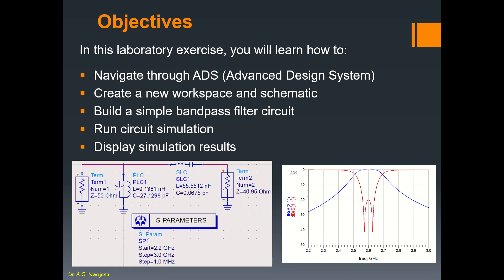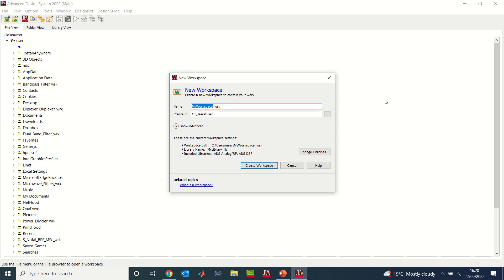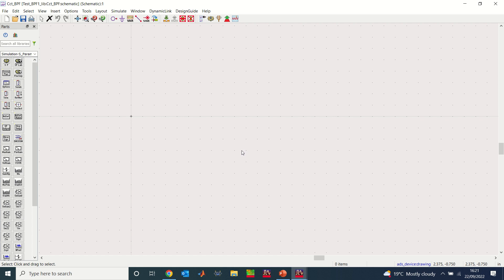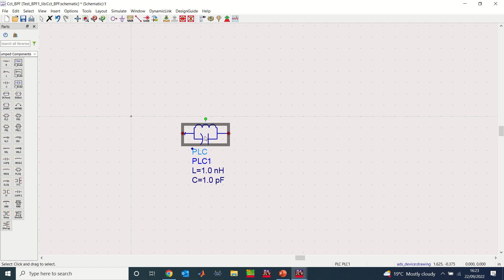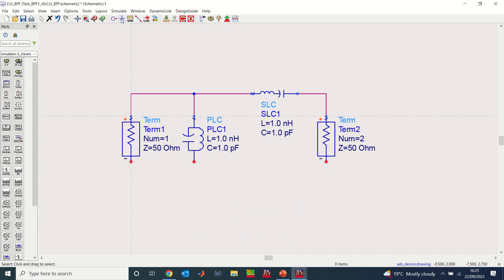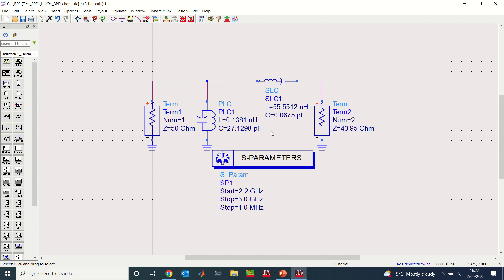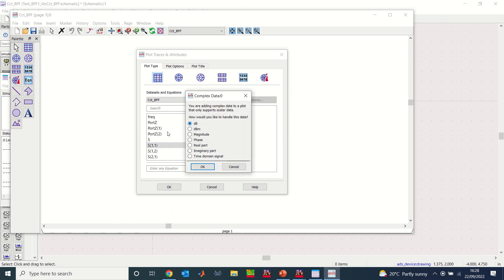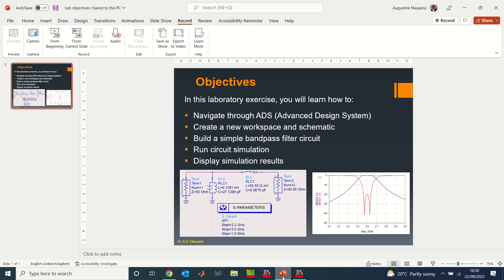Basics of ADS Schematic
In this video, you will learn how to build and simulate a circuit using the Advanced Design System (ADS) schematic window. You will also learn how to capture and display results. A test bandpass filter circuit is used as a case study.